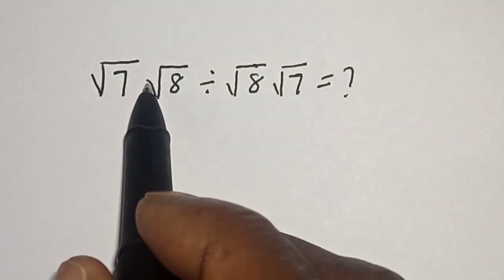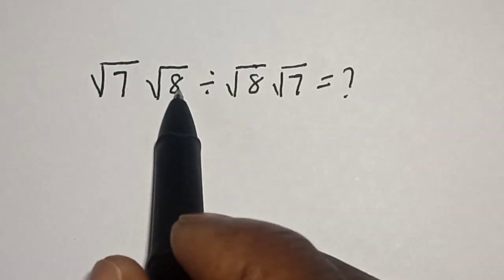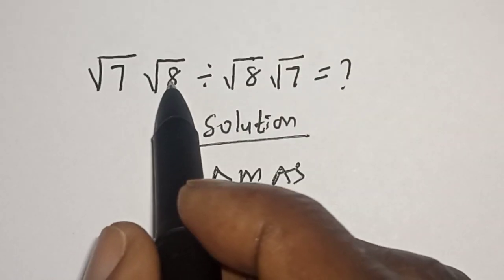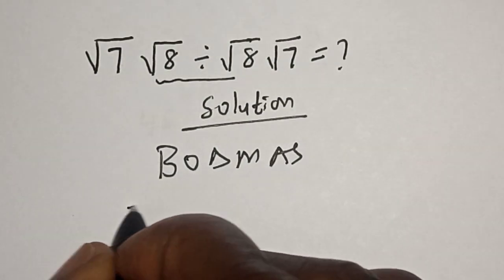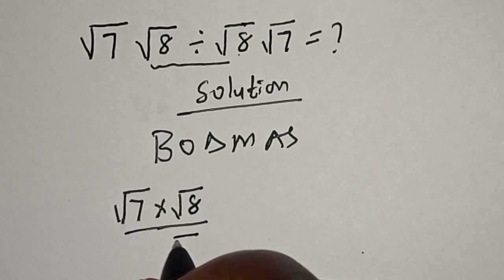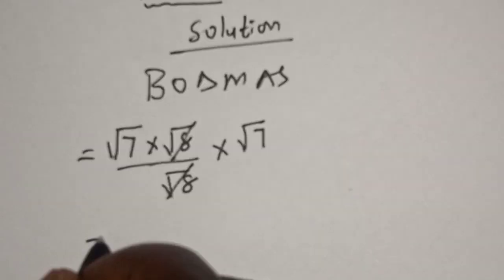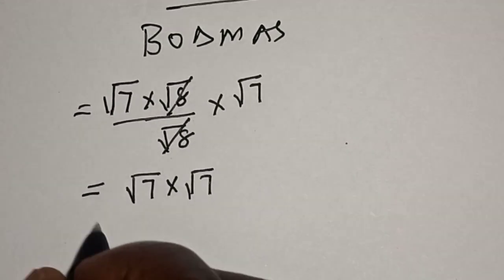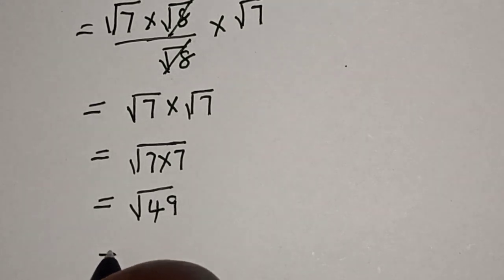A Nice Math Problem ✓7✓8÷✓8✓7 =? | 10 Seconds Is Enough.